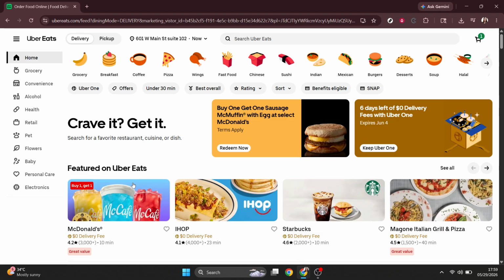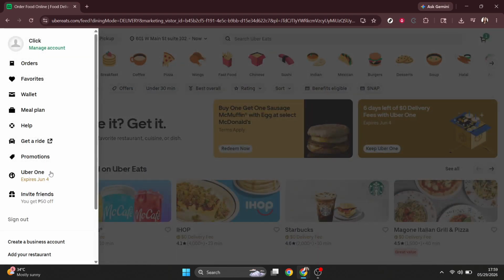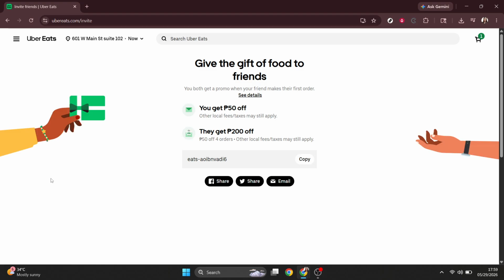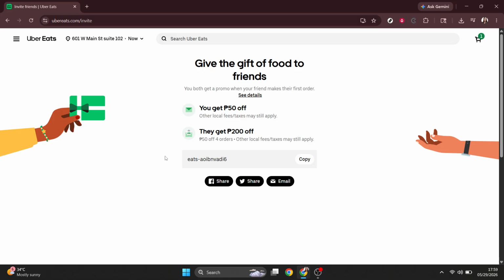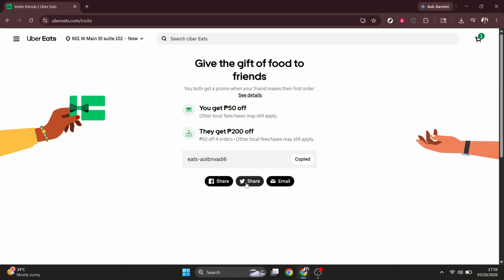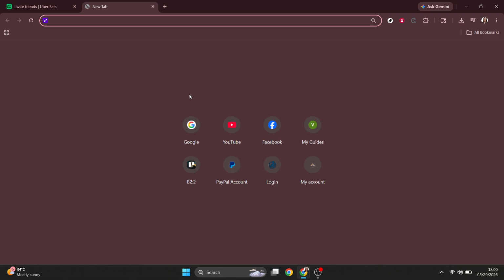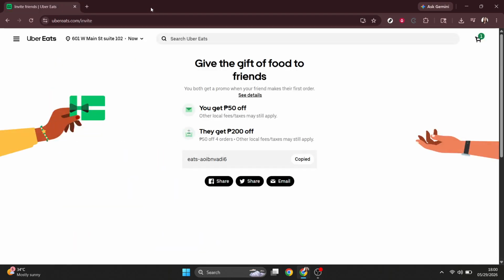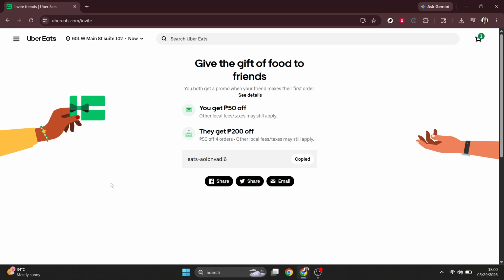How To Use Referral Code In Uber Eats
Want to use a referral code in Uber Eats in 2026? In this step-by-step tutorial, I’ll show you how to enter and use referral codes in the Uber Eats app to get discounts, credits, or special rewards. Whether you’re a new user or inviting friends to Uber Eats, this beginner-friendly guide will help you redeem referral offers quickly and easily.

In this video, you’ll learn:
✔️ How to use a referral code in Uber Eats
✔️ How to enter Uber Eats referral codes
✔️ How Uber Eats referral rewards and credits work
✔️ How to invite friends and earn bonuses
✔️ Tips for saving money on Uber Eats orders
✔️ Common referral code issues and fixes
✔️ Uber Eats tutorial for beginners

This updated Uber Eats tutorial for 2026 is perfect for students, families, food delivery users, and anyone using the Uber Eats app.